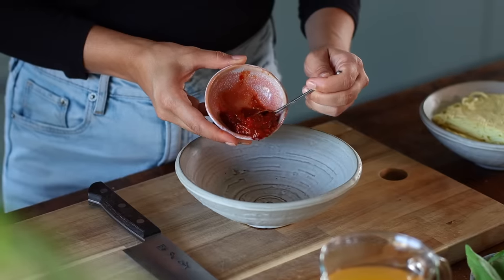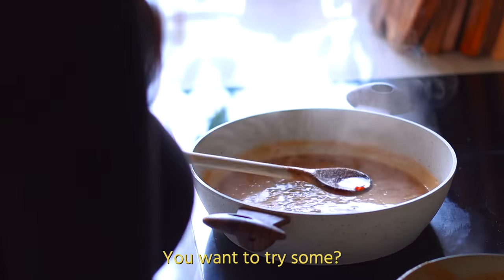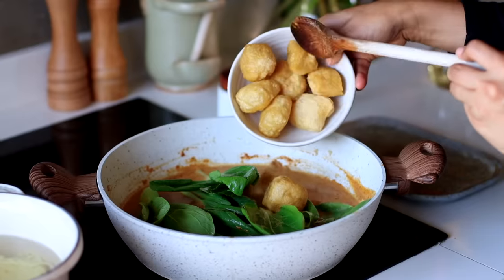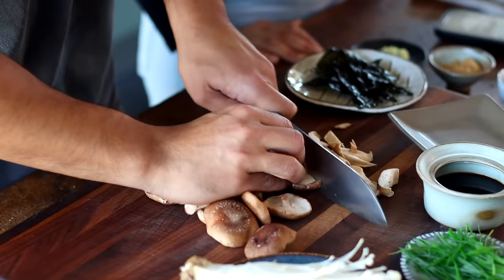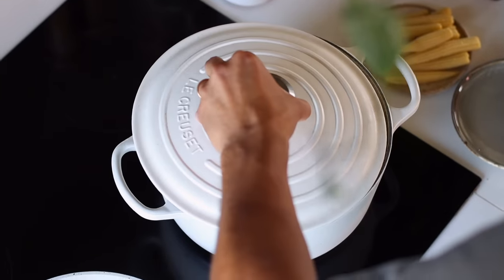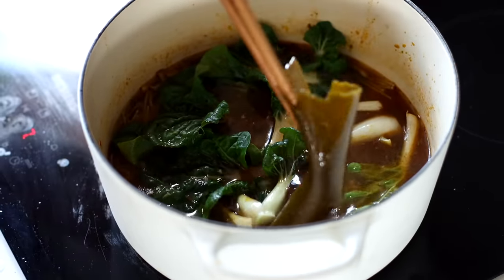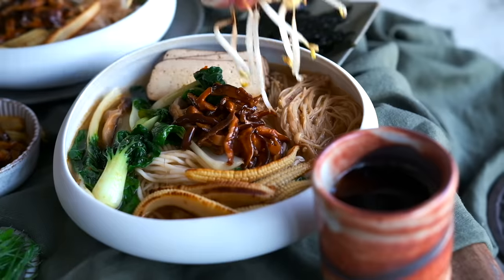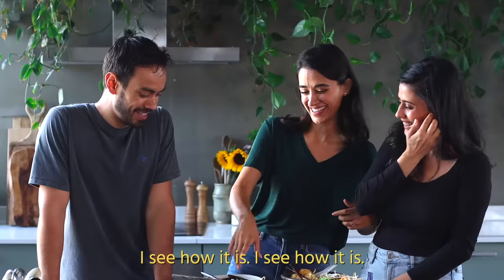THE BEST HOMEMADE RAMEN! (ramen wars 🥊)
🎶 The music we recommend (free to use in YouTube videos!)

TIMELINE
00:00 Intro
00:49 Sam's miso ramen
05:05 Robin's shoyu ramen
08:39 Choosing a winner
10:18 Bloopers 😜

WHAT WE USE @ THE PUL KITCHEN
» Chili bean paste
» Miso paste
» Sodium-reduced soy sauce
» Kombu (seaweed)
» Cast iron pot
» Knife set
» Cutting board

❤ Sadia